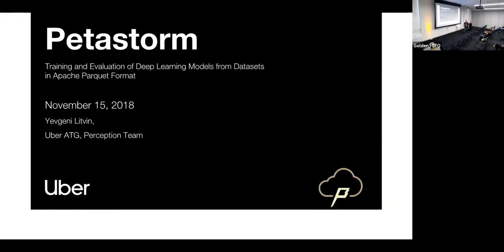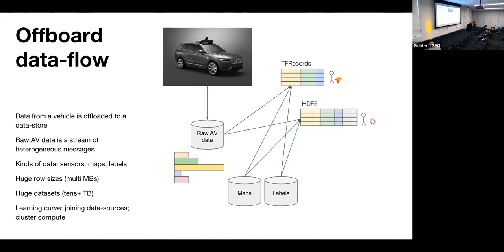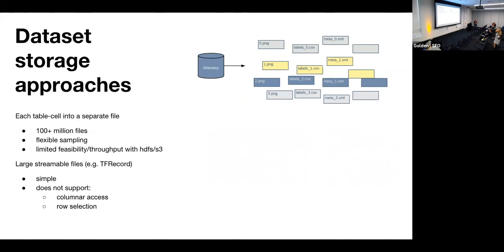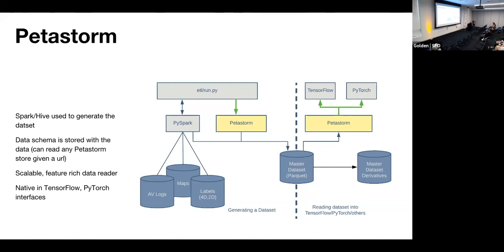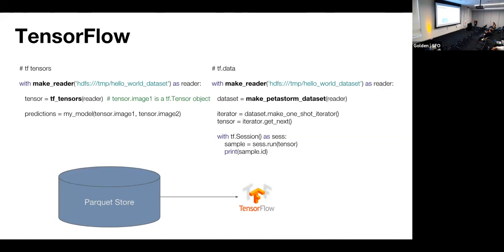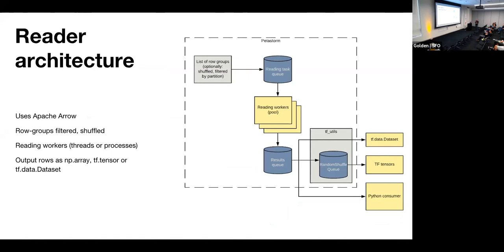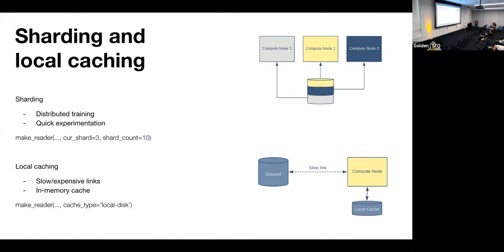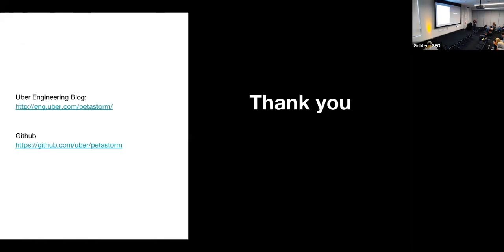[Uber Open Summit 2018] Petastorm: Training & Evaluation of Deep Learning Models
Petastorm is an open source data access library that enables single machine or distributed training and evaluation of deep learning models directly from datasets in Apache Parquet format. Petastorm supports popular Python-based machine learning frameworks such as Tensorflow, Pytorch, and PySpark. In this talk during Uber Open Summit 2018, Pyro lead Yevgeni Litvin presents Petastorm features and show how Petastorm shortens the model development cycle at Uber ATG.